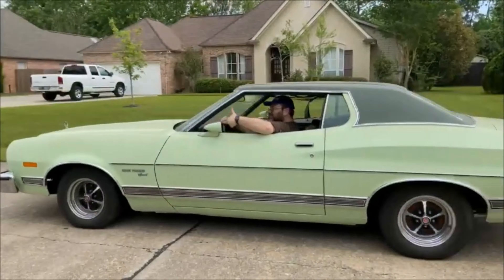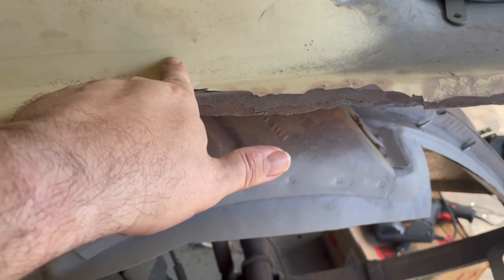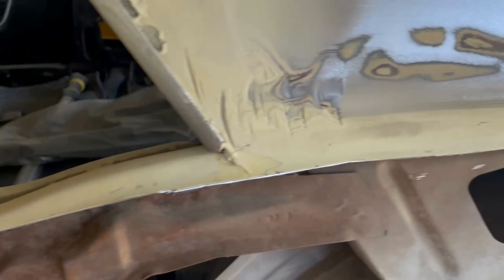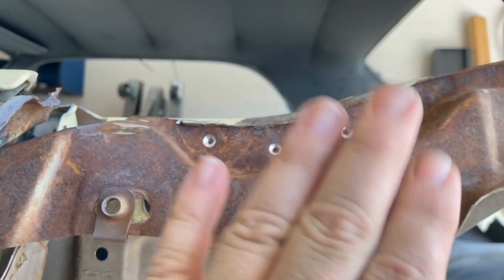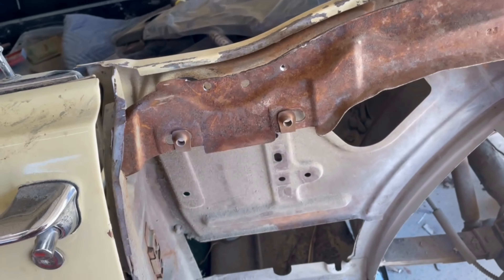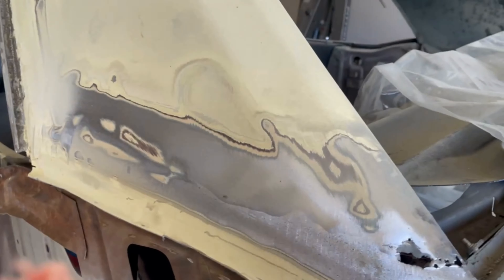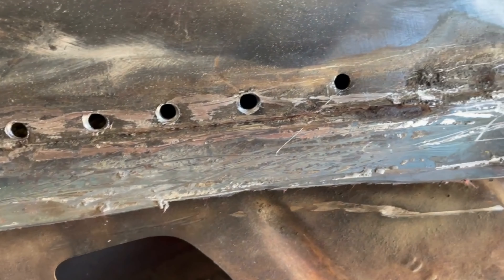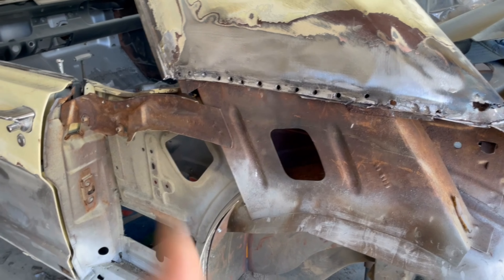Removing the last of the Driver Side Quarter Panel - My Torino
It is your responsibility to evaluate your own safety and physical condition, or that of your clients, and to independently determine whether to perform, use or adapt any of the information or content in this video. Any automotive repair and/or modification may result in injury. By voluntarily undertaking any task displayed in this video, you assume the risk of any resulting injury; your safety is the sole responsibility of the user and not My Torino L.L.C.